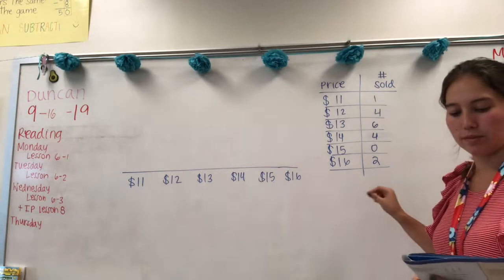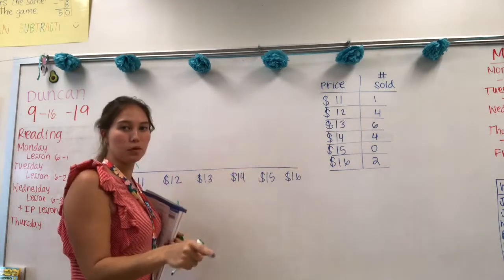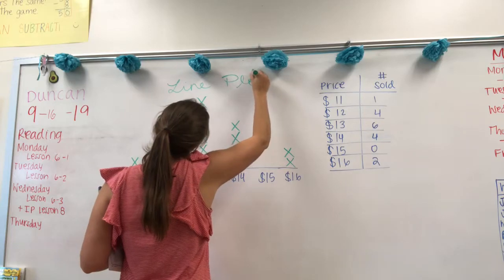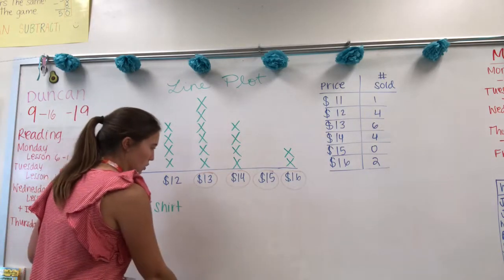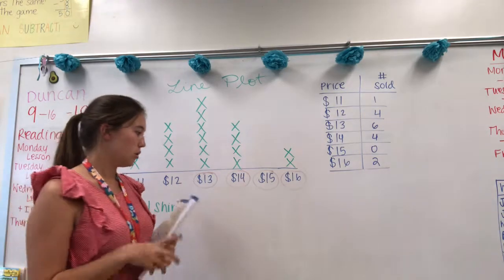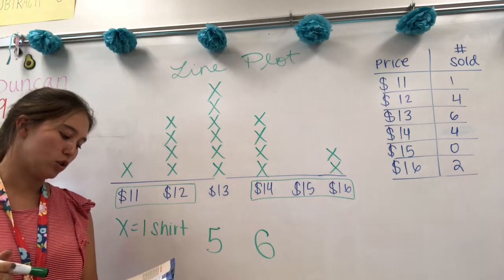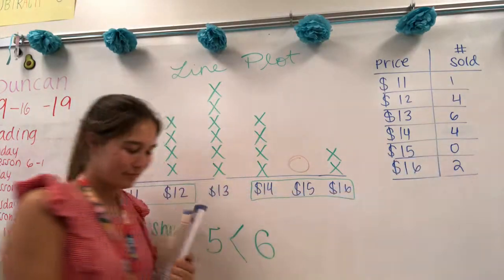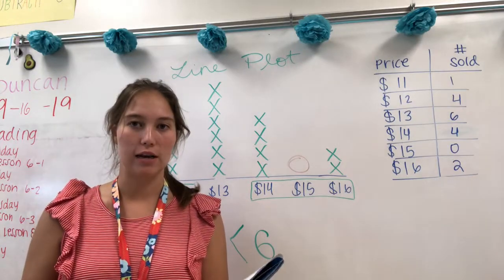Line Plot 2.7